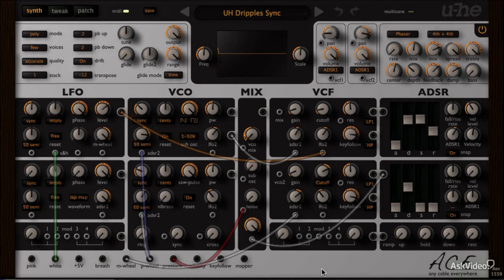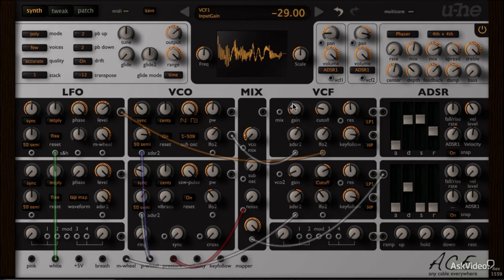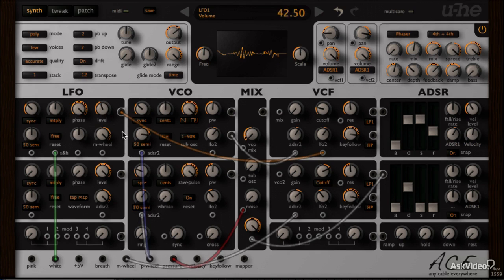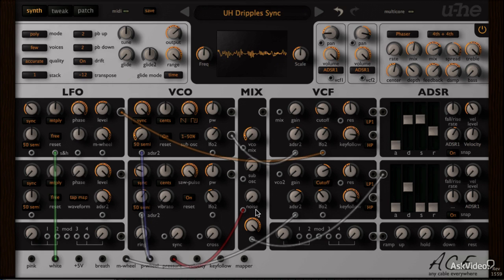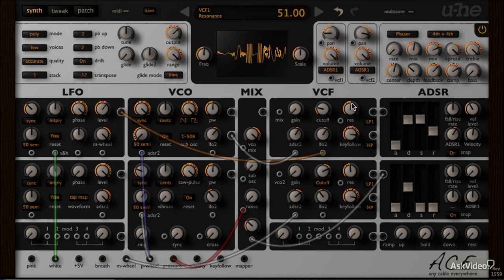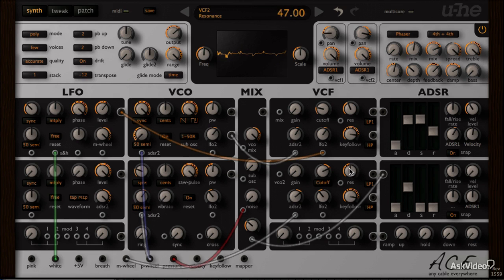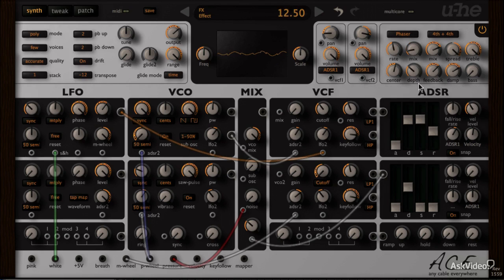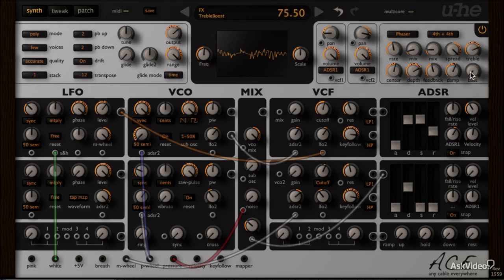u-he ACE: Any Cable Everywhere - 1. Introduction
u-he ACE: Any Cable Everywhere by Rishabh Rajan
Video 1 of 20 for u-he ACE: Any Cable Everywhere

Every once in a while, a synth plugin comes along that we feel compelled to bring to your attention  even if its a bit obscure: Thats u-he ACE! This unique synth  whose acronym ACE stands for Any Cable Everywhere  is the sonic tweakers dream come true.

In this course (which assumes a bit of synth knowledge), you explore every inch of this plugin. You learn all about patching and the multitude of possibilities that this kind of open-ended synth architecture provides for the creative sound designer.

With a patch cable-based synth you ARE the circuit designer AND the sound designer rolled into one. So get ready to learn and dig into u-he ACE with the amazing Rishabh Rajan. Soon, youll be making sonic landscapes that every synth and synthesist only hear in their electronic dreams!